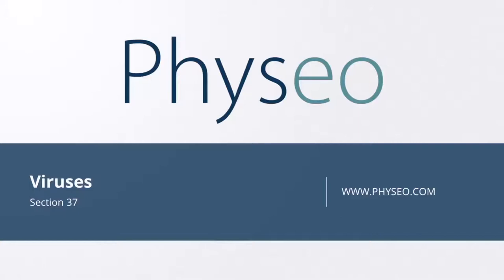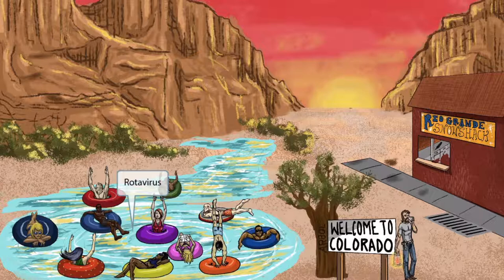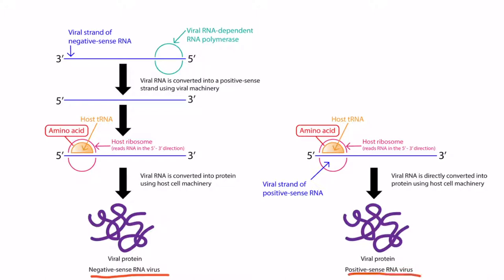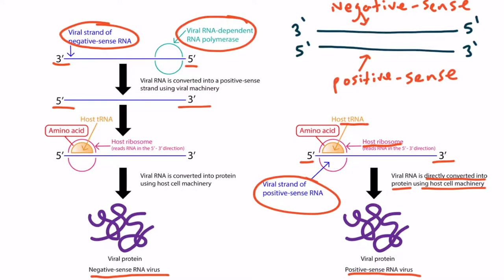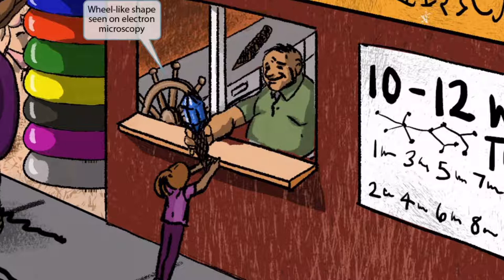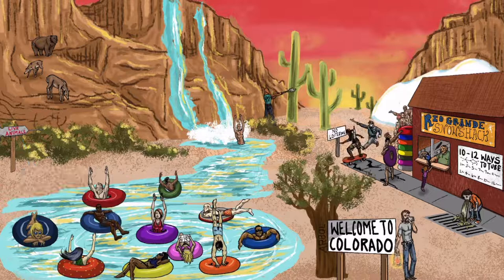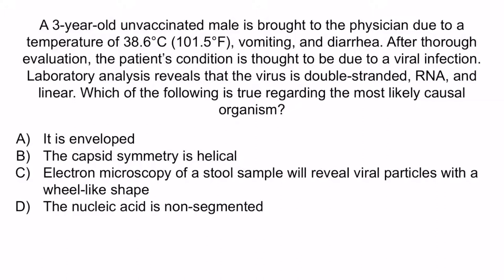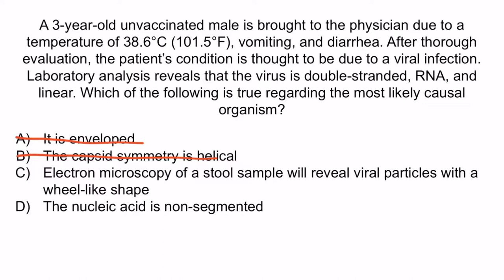Rotavirus and Colorado Tick Fever for the USMLE Step 1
Covered in this video: Rotavirus, Colorado Tick Fever, Reovirus, coltivirus, arbovirus, ticks, RNA virus, double stranded, linear, 11 segments, naked, icosahedral, wheel-like shape, electron microscopy, watery diarrhea, vomiting, fatal, children, winter, intestinal villi destruction, live vaccine, SCID, severe combined immunodeficiency, intussusception risk